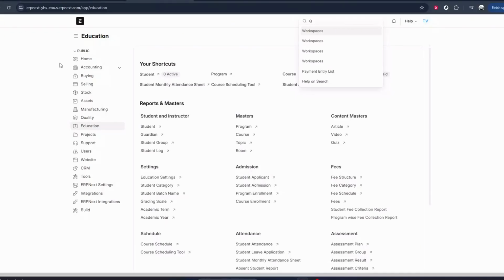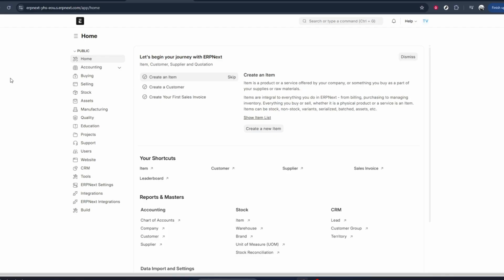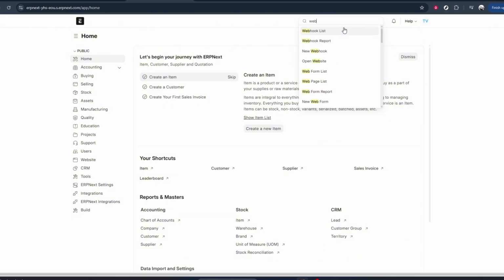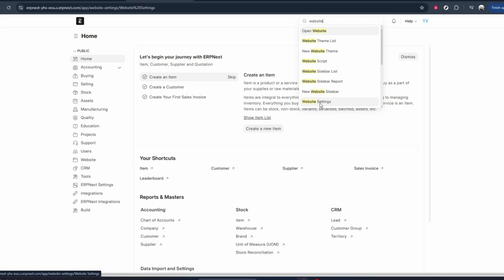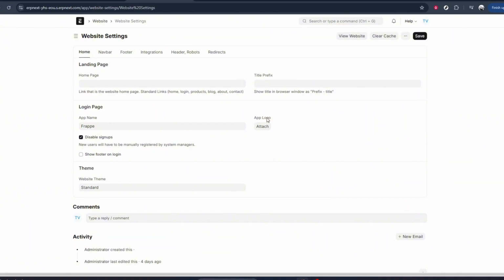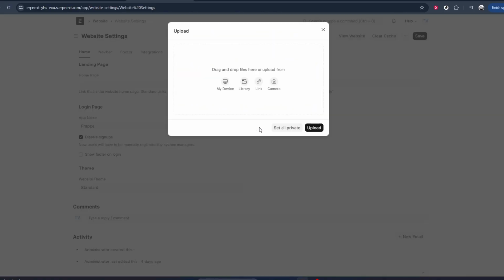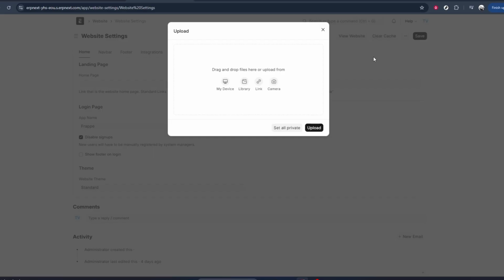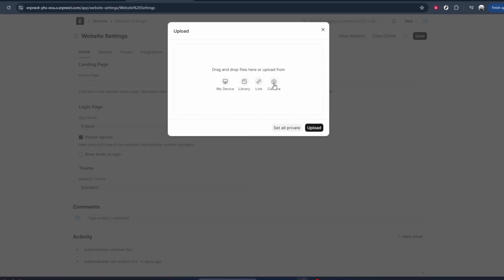How to Change Favicon in ERPNext | 2025 Guide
In this video, you’ll learn how to change the favicon in ERPNext to personalize your company’s browser icon. This step-by-step guide helps you update your ERPNext favicon quickly and easily for a professional look.